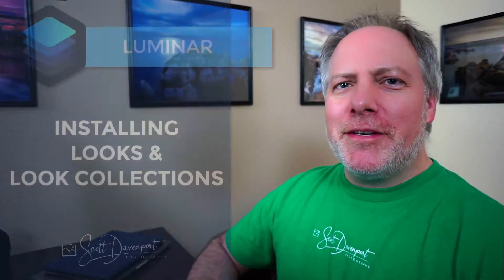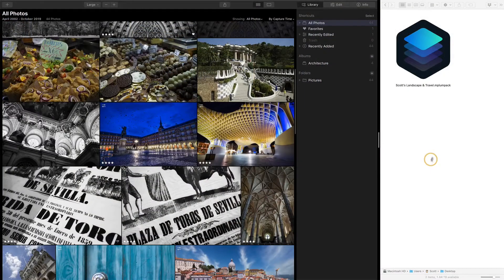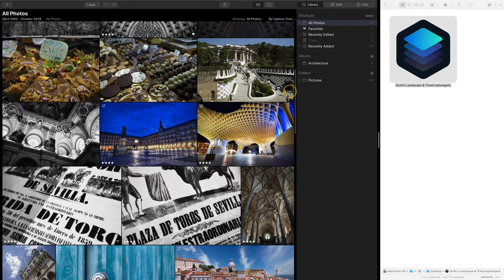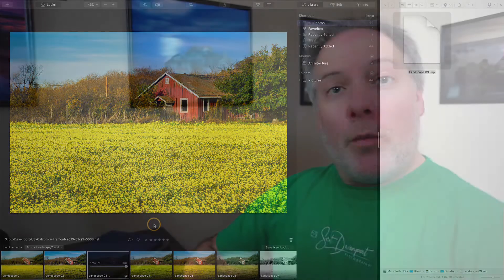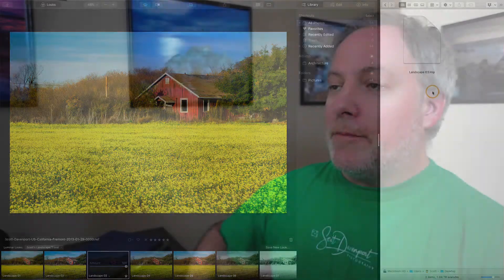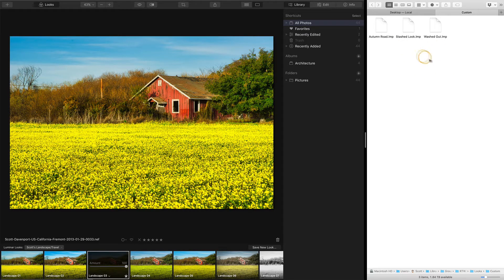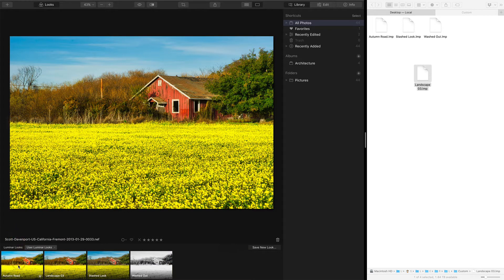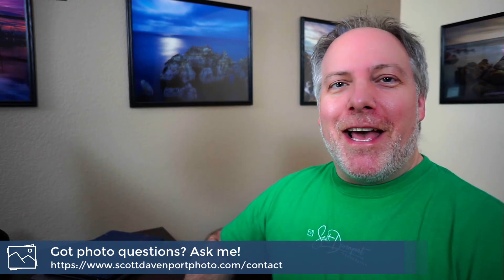How To Install Looks In Luminar 4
Print book on Amazon

Luminar Looks can be distributed individually or bundled as Collections, sometimes called Looks packs. In this video, I’l show you how to install both into Luminar 4.